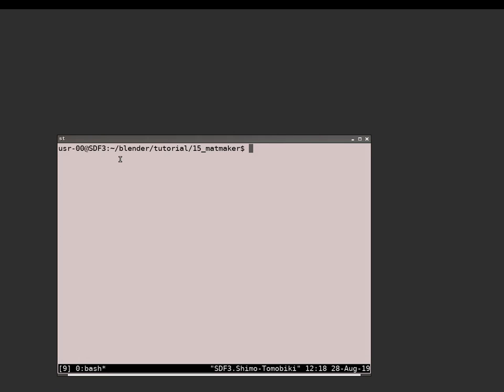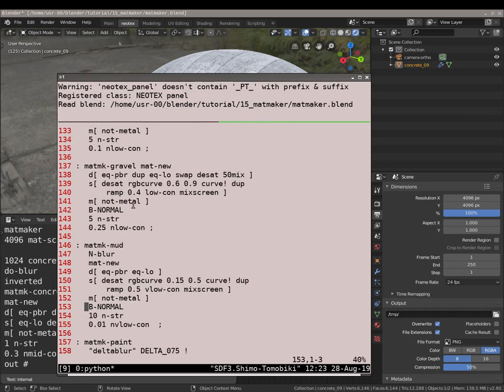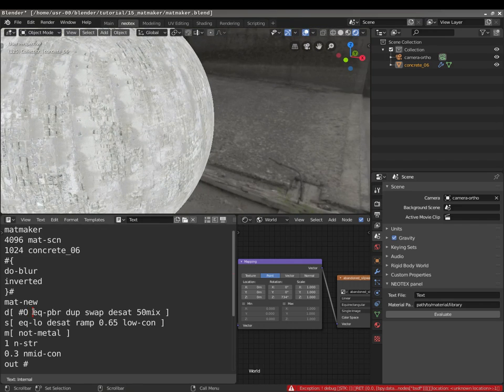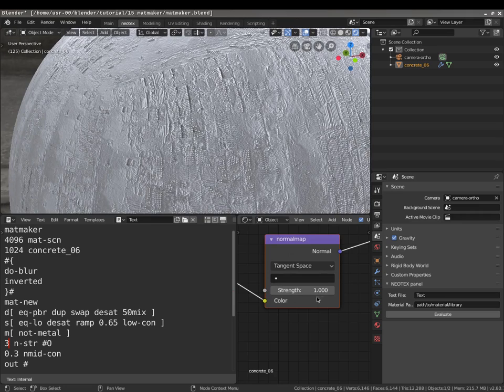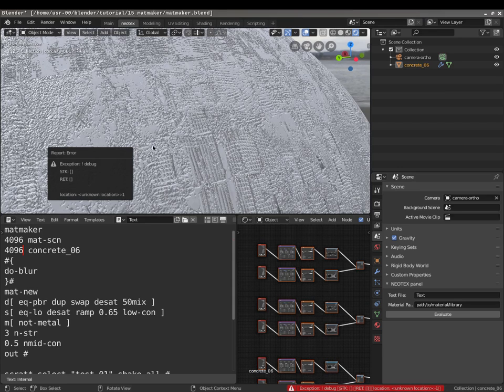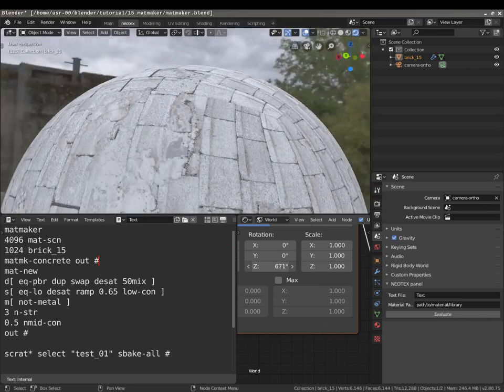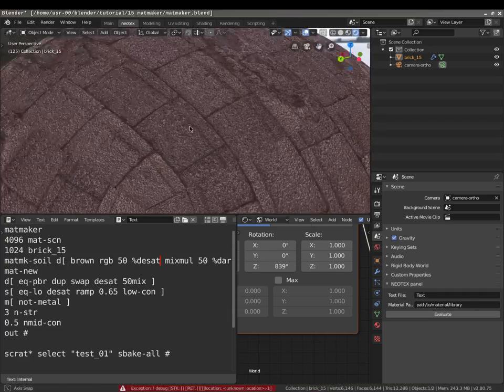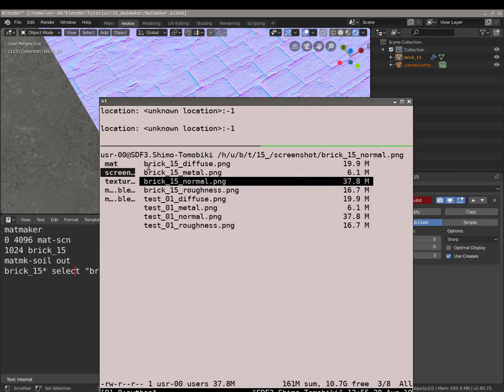neotex tutorial 16 matmaker